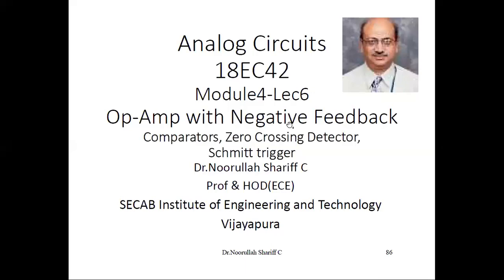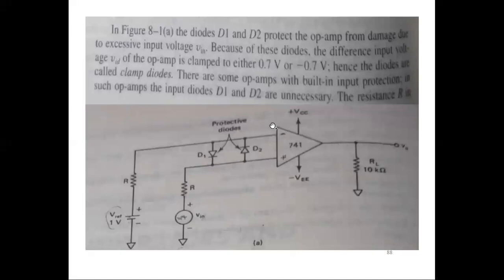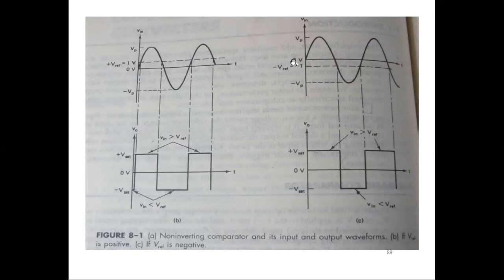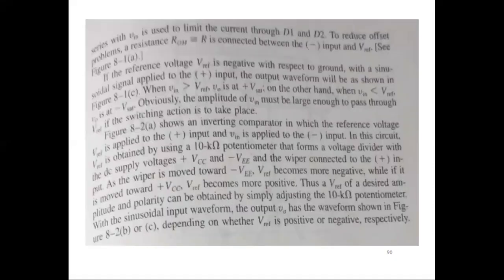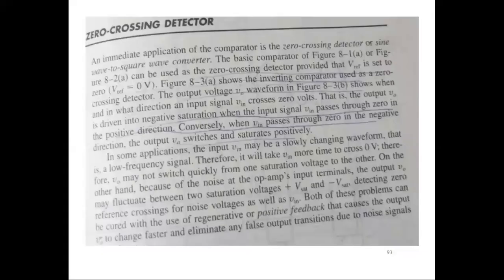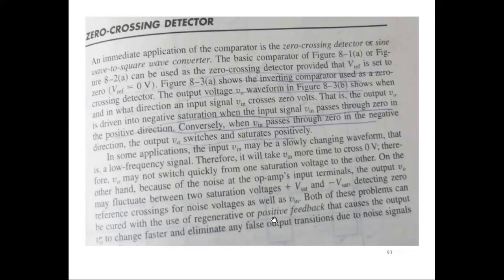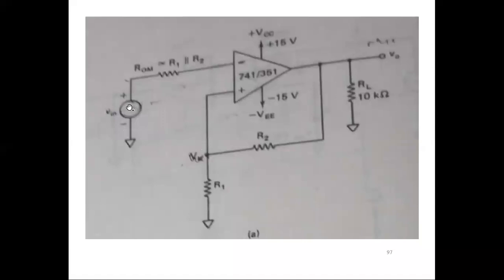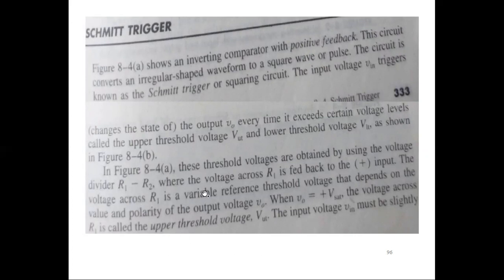AC MOD4 LEC6 COMPARATOR PART1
MOD4
LEC6: COMPARATORS, ZERO CROSSING DETECTORS, SCHMITT TRIGGERS-PART1